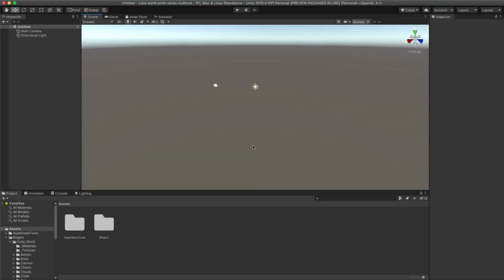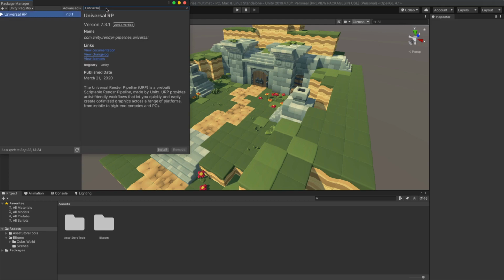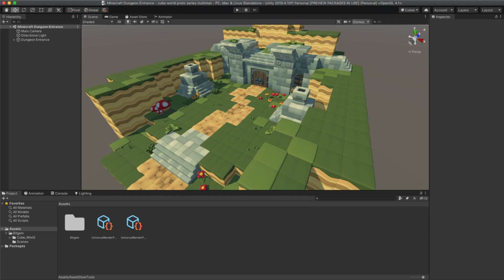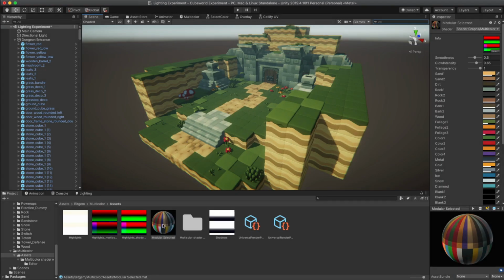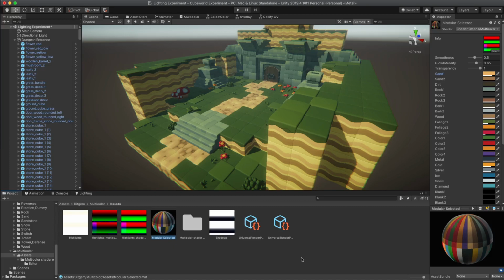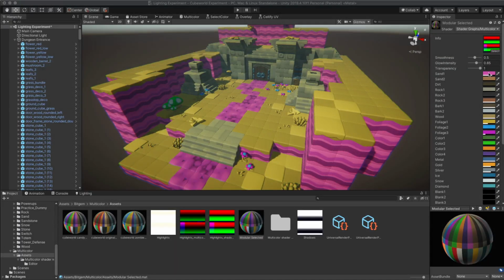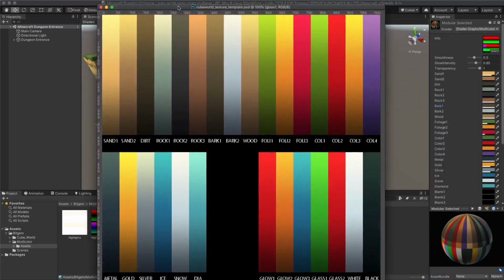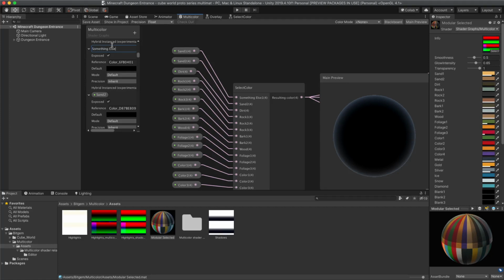Proto Series Unity URP Multicolor Material Howto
In this video, we are covering how to use the Proto Series Unity URP Multicolor Material.

Timecodes:
0:00 - Bitgem Intro
0:48 - Convert To URP
1:50 - Import Multi Material
2:25 - Applying Material To Multiple Objects
3:06 - Changing Colors
4:24 - Restoring Colors From Texture
5:29 - Adapting To Other Proto Series Assets
6:23 - Outro